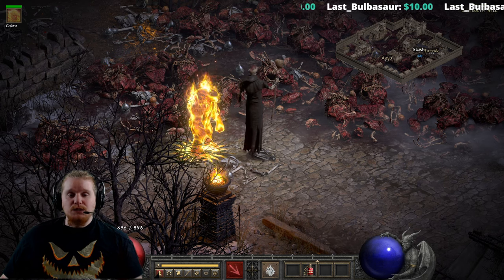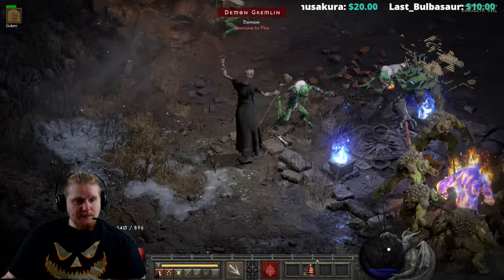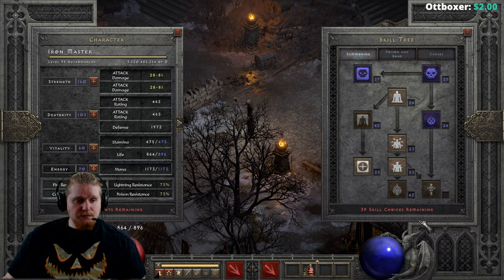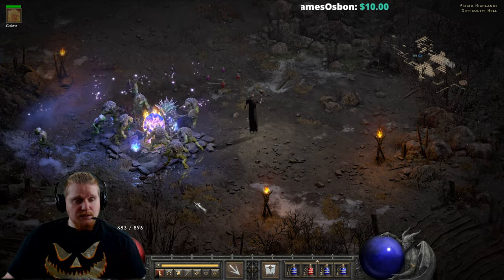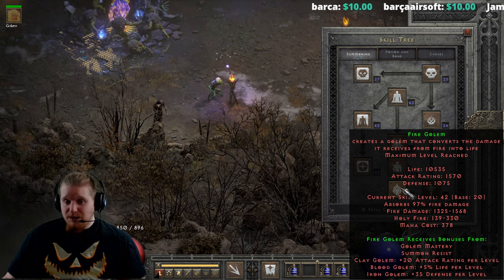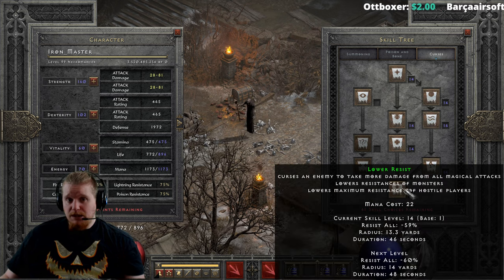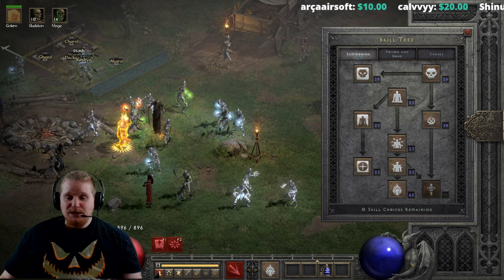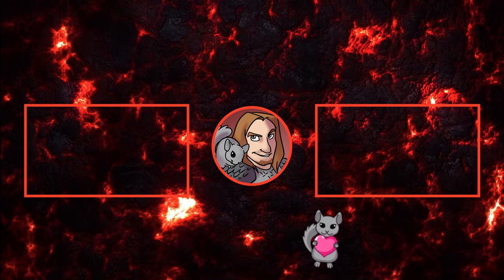D2R Skills & Abilities - Fire Golem (Necromancer Summoning Tree)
Hello Guys and Gals Today I am going to go over the Necromancer Skill Fire Golem (Necromancer Summoning Tree)